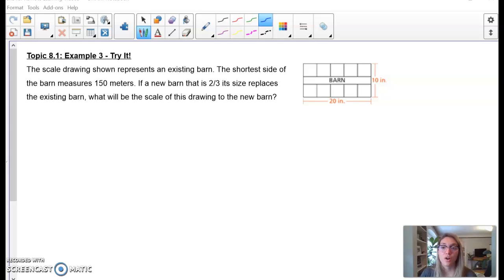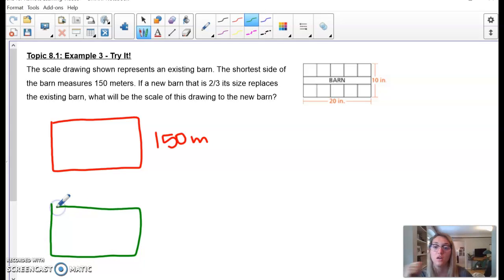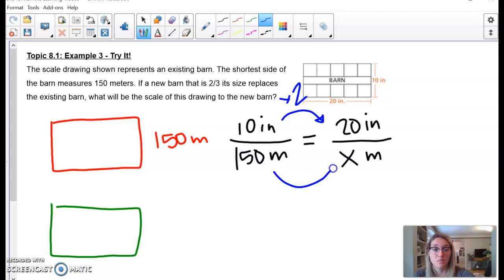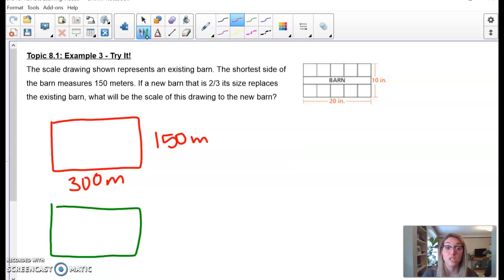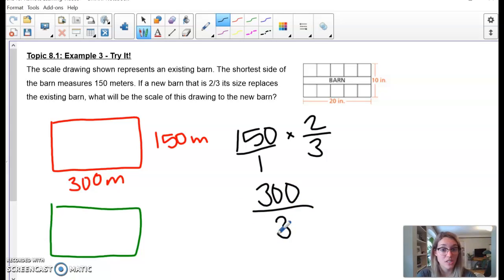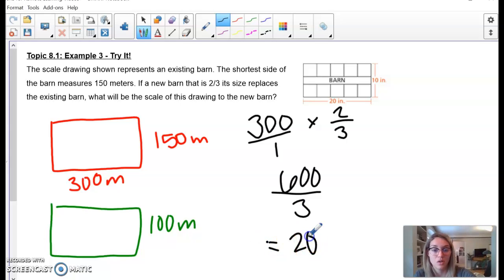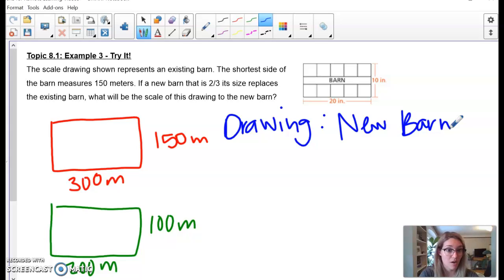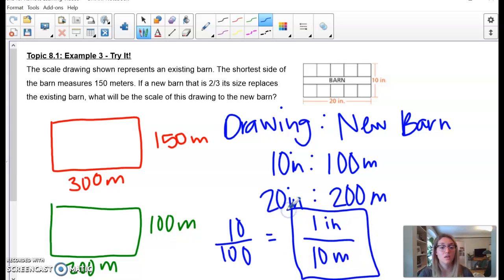M7 8.1 Ex 3 Try It!